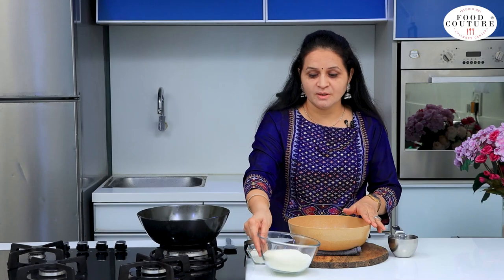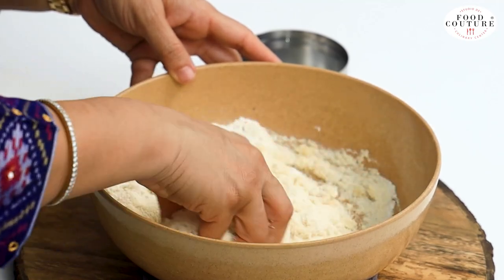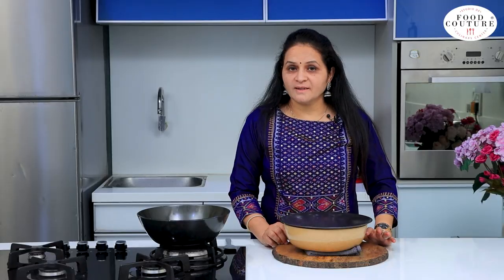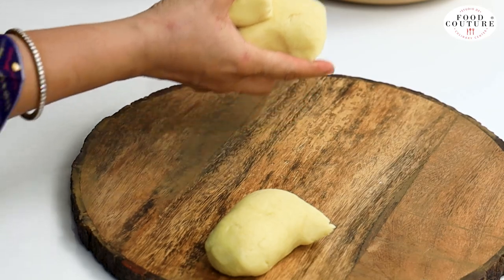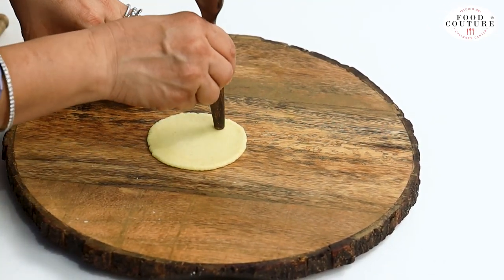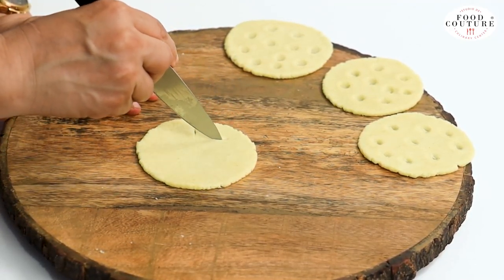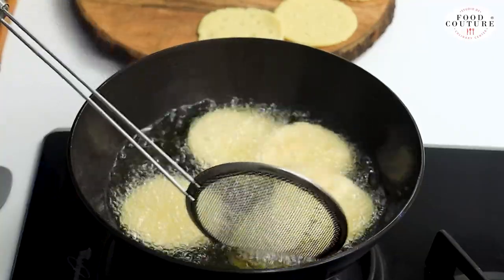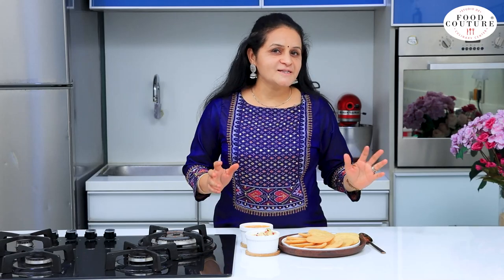Sooji Puri | Satam Special Recipe | Chetna Patel Recipes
Sooji Puri

250 gm - Sooji ( Any ) 2 Cup
1/3 Cup - Maida
1 tsp - Salt
Pinch - Turmeric Powder
1/4 Cup - Ghee Melted
Mix With Hand
1/2 Cup - Luke Warm Water
Make a Hard Dough
Note - Adjust Water as per requirement - We have Used Water Less than 1/2 Cup
Rest Dough For 1/2 n Hour
Knead Properly and Roll it ,then make a 3 Part and Keep 2 part , under the wet cloth

Take a One Part of Dough , again Knead and Roll it and Cut into Small balls and Make a thick Puri and press with finger in between or Prick it
Fry in hot oil and Once Puri float then keep flame Slow and Fry till golden